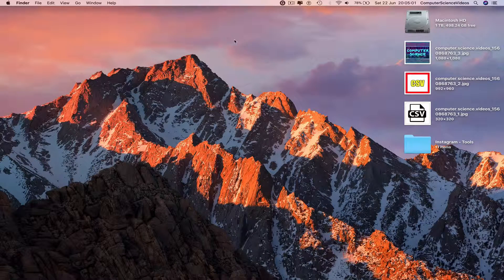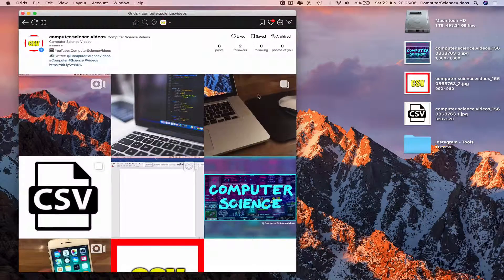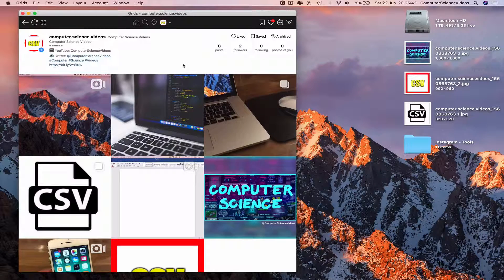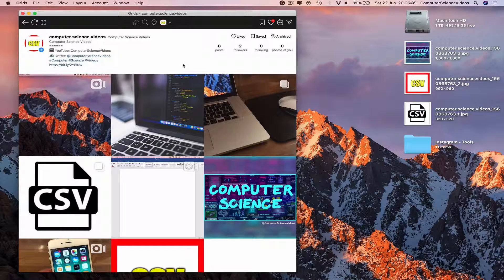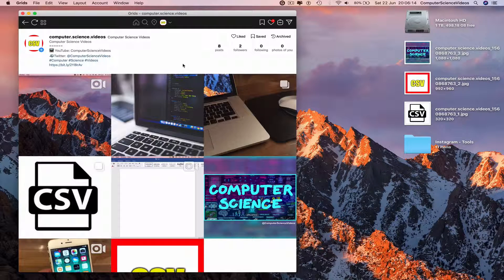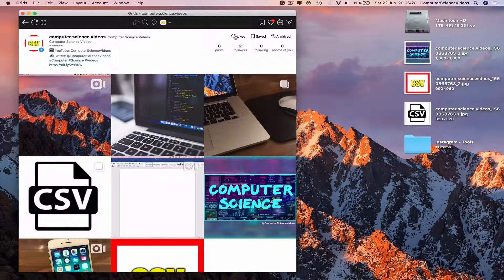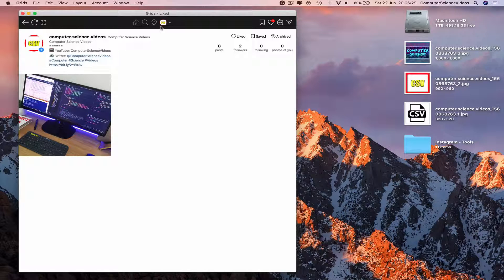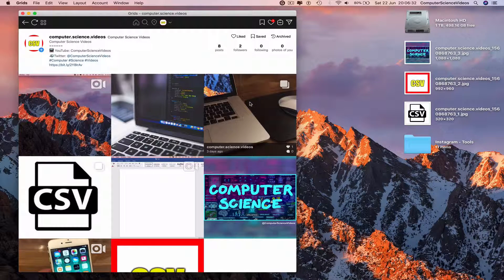How to USE Instagram on a Computer (GRIDS Application) - Access Your Liked Posts | Tutorial 38